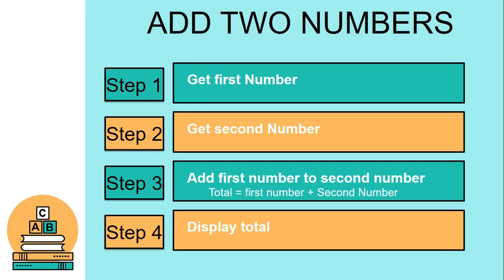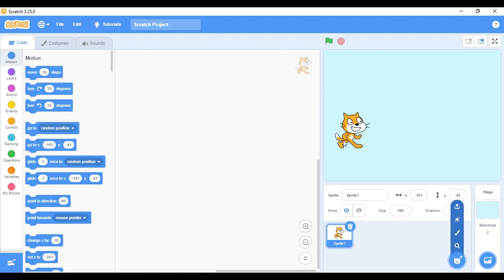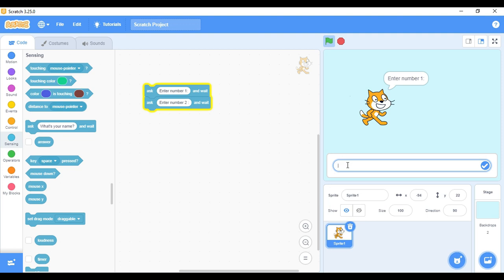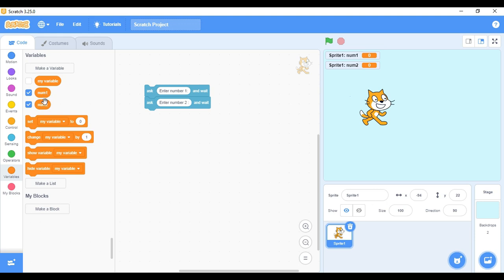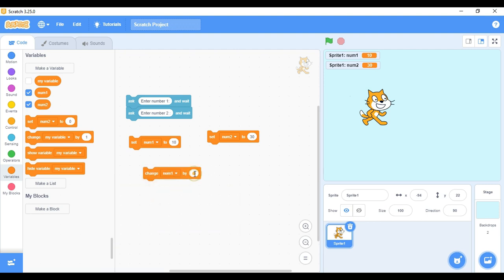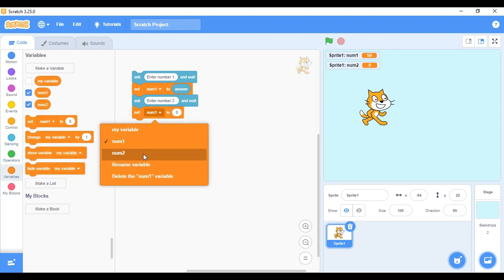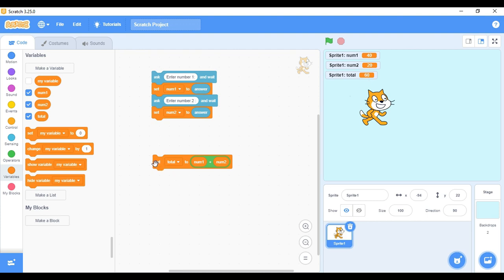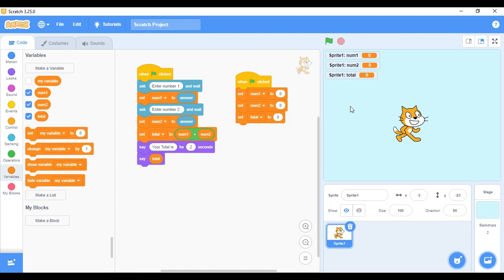Sequence | How to use variables in Scratch 3.0| Learn ICT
This video will help you to understand the use of variables in programming. You will learn to create & use variables in Scratch. This is about developing a simple script according to "sequence" .
Lean ICT by your own.

Our videos in this video series.
Best of luck for the new programmers.